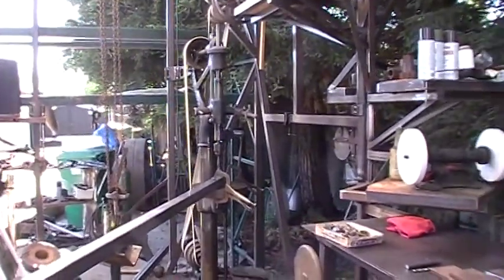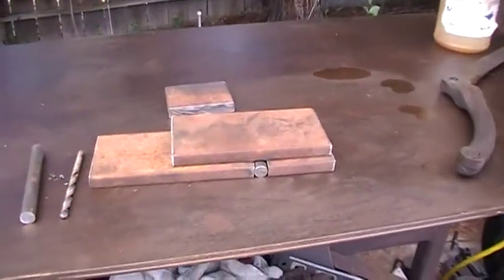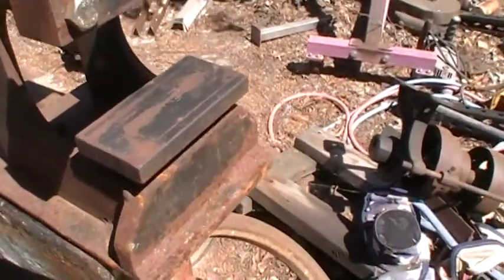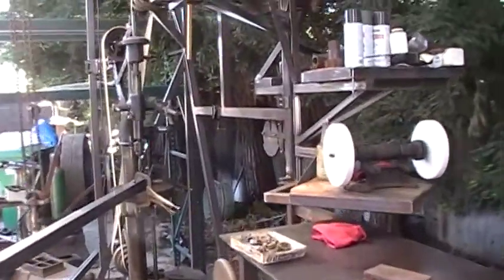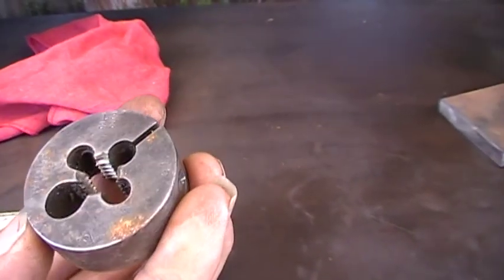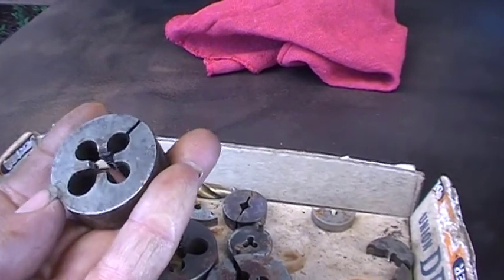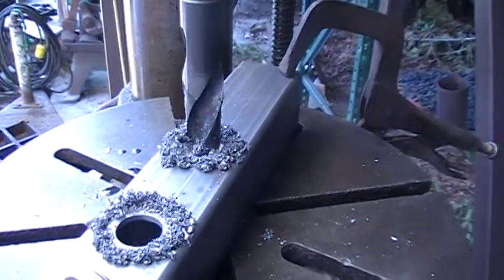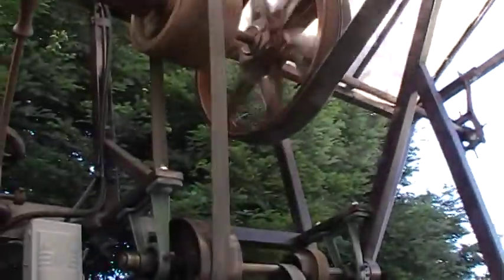Canedy otto blacksmith's helper odd size dies 1888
The drill press is drilling -- slowly I am showing some oddball size threading dies - 11/32 - 18 and 13/32 -16  and the make up of fullering dies for the blacksmith's helper or smith's magician.